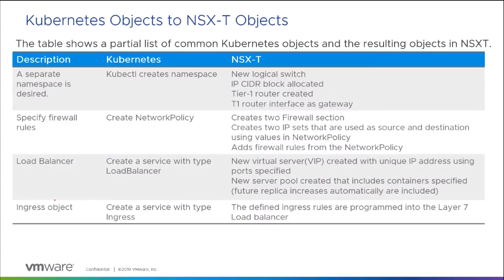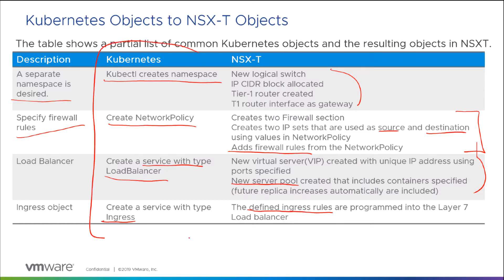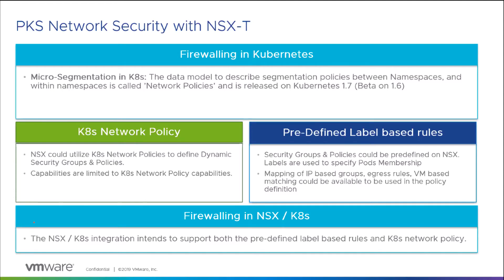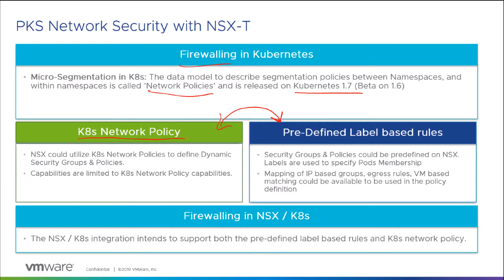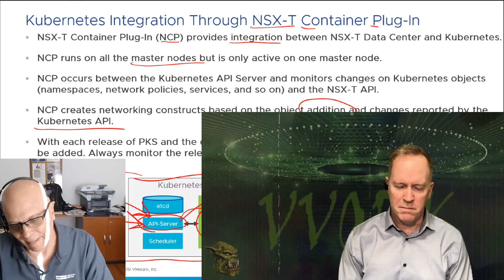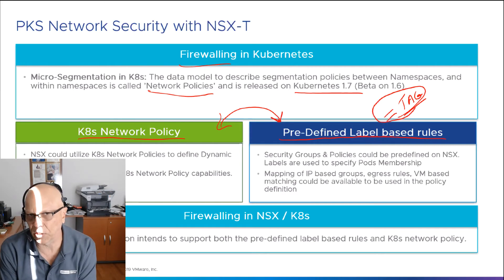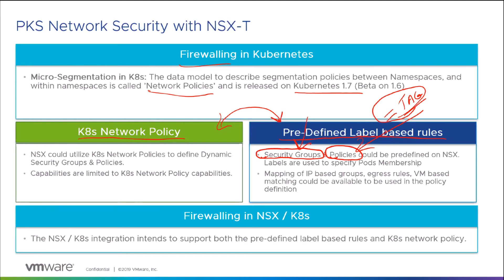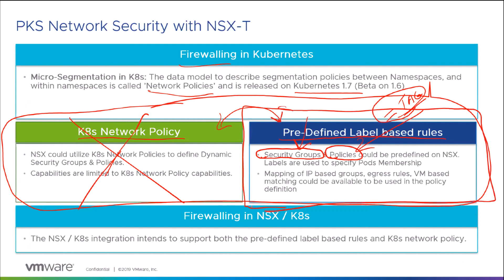Part 13 - PKS network security with NSX-T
This is the continuation of a series of videos where we are discussing containers, Docker, Kubernetes, and PKS with Marc Alumbaugh. In this video, Marc will discuss PKS network security with NSX.

*** CREDITS ***